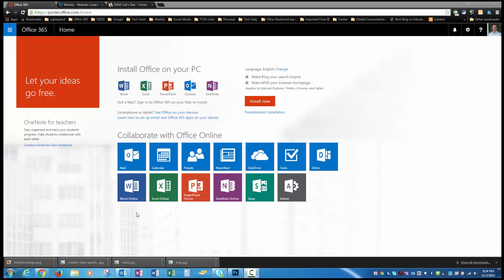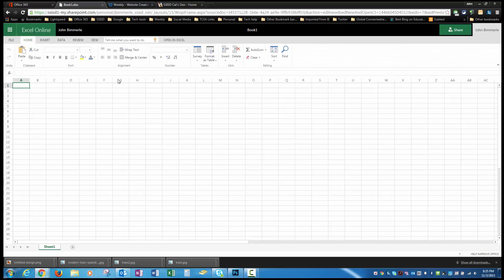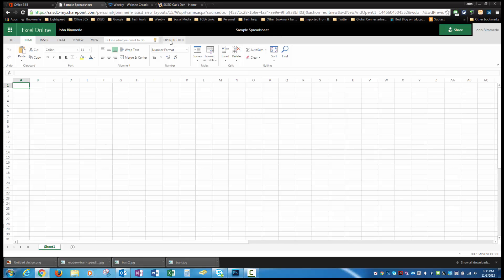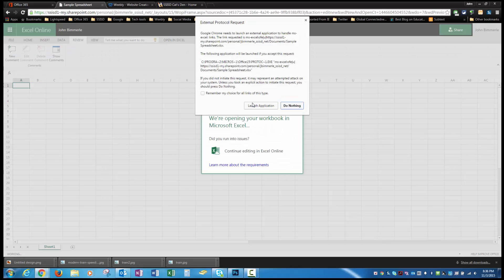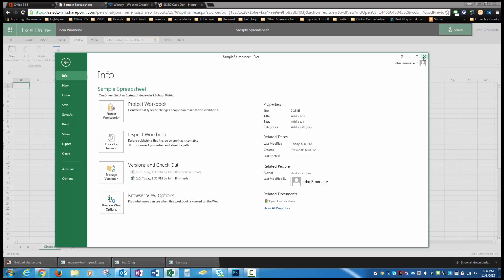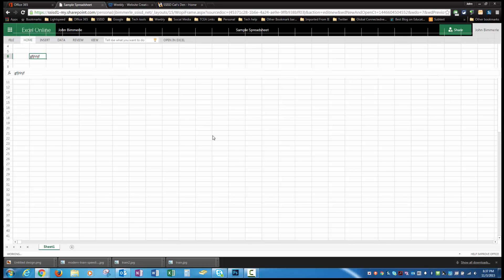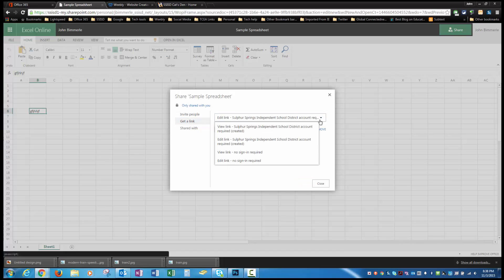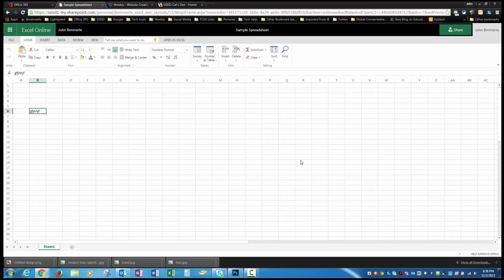Excel level 1 badge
SSISD teachers view this to learn what is required to earn Excel Level 1 and 2 Badge.